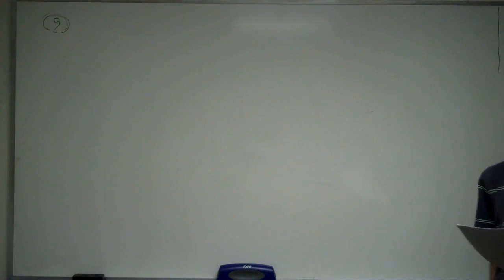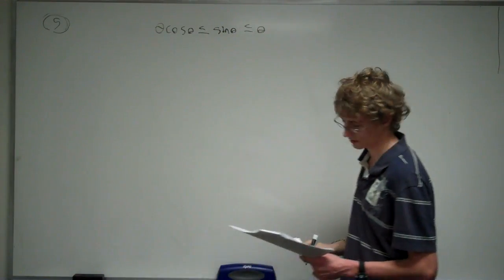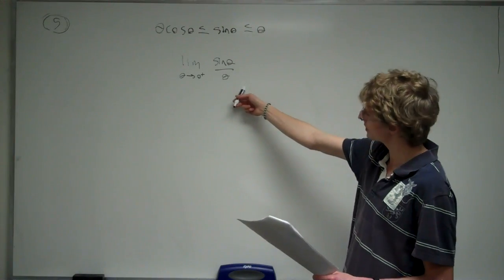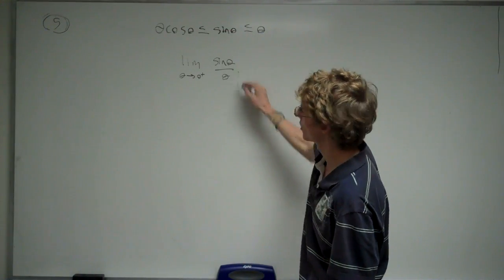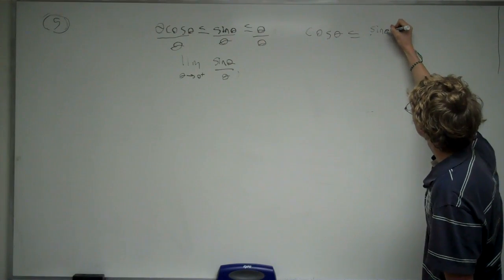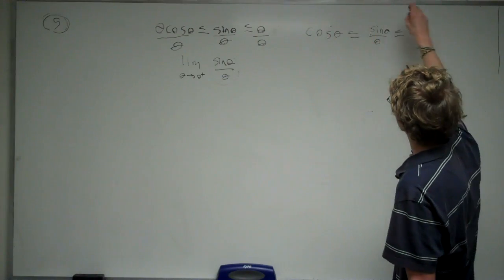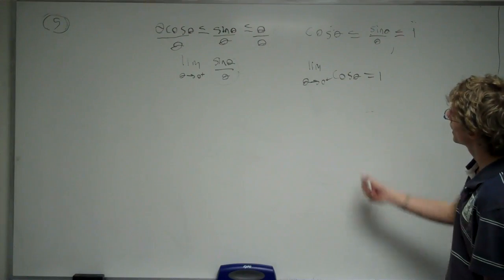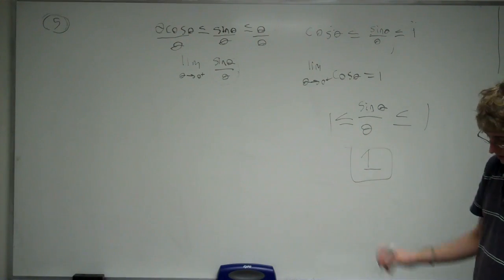Problem 5 Part II (tear off)